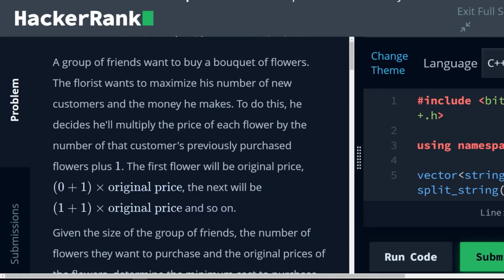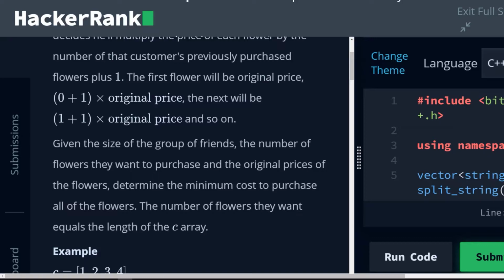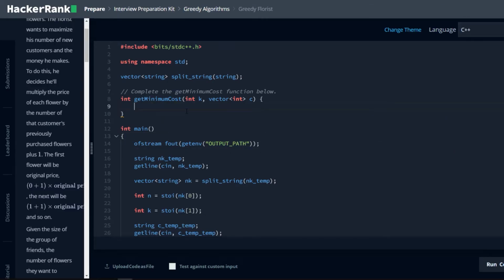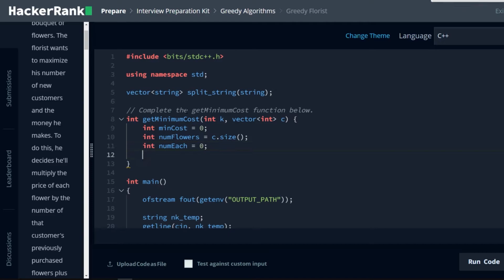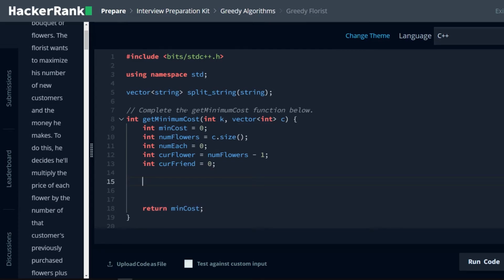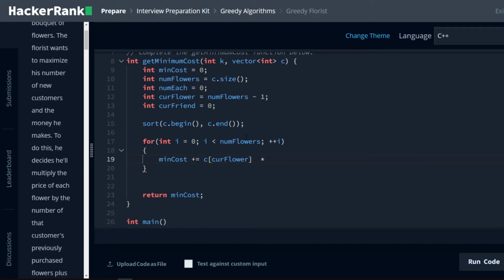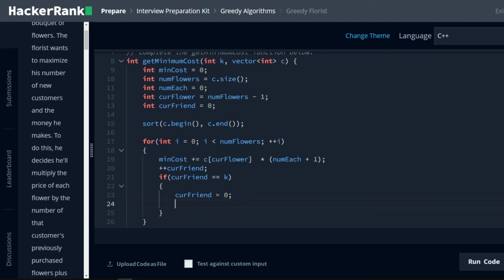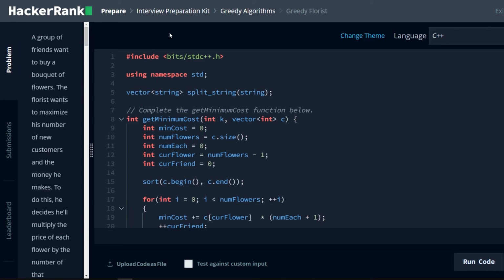HackerRank Interview Prep: Greedy Florist - Greedy Algorithm Solution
Hello, my name is Brian Dyck, I am a full-time software engineer and a Computer Science graduate walking through HackerRank problems for new and old programmers alike. My goal is to help programmers build up skills and not just see the solutions to problems, but to learn how to think through the problems.

A group of friends want to buy a bouquet of flowers. The florist wants to maximize his number of new customers and the money he makes. To do this, he decides he'll multiply the price of each flower by the number of that customer's previously purchased flowers plus . The first flower will be original price, , the next will be  and so on.

Given the size of the group of friends, the number of flowers they want to purchase and the original prices of the flowers, determine the minimum cost to purchase all of the flowers. The number of flowers they want equals the length of the  array.